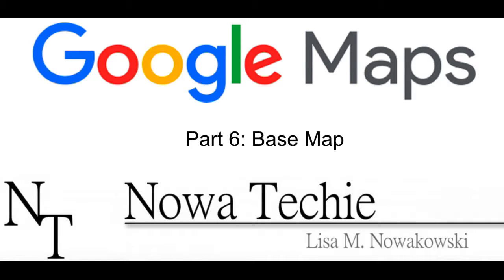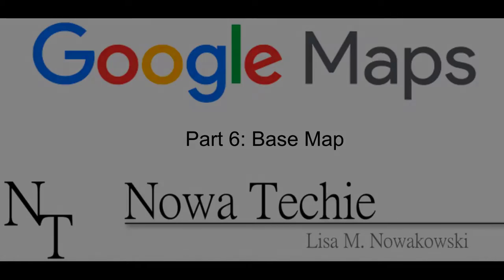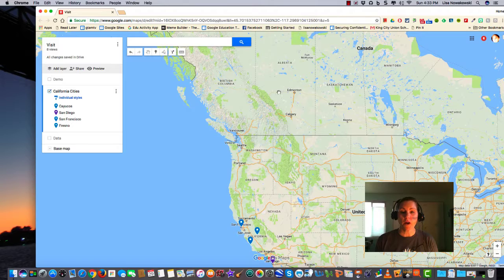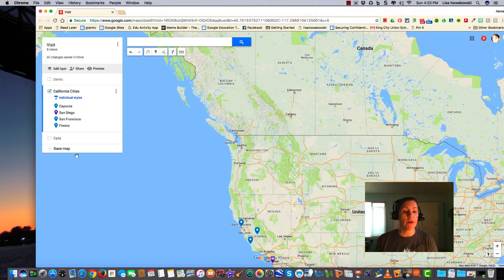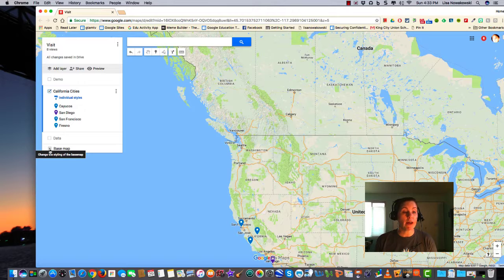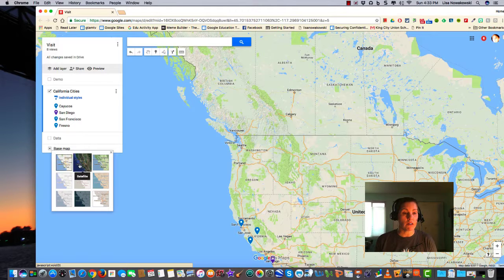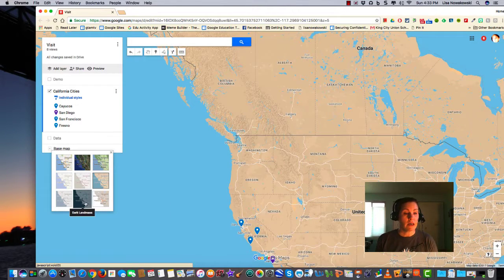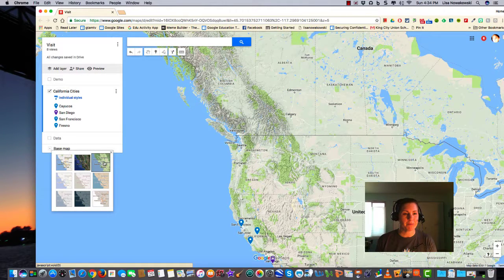Google My Maps Part 6: Base Map